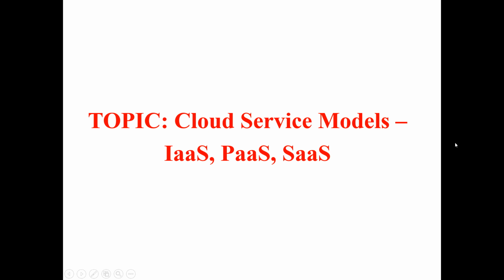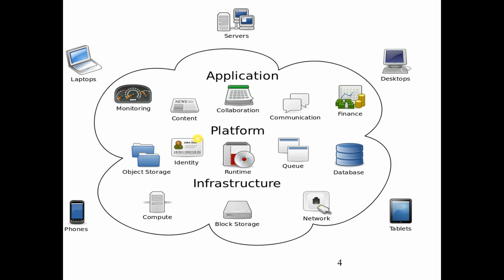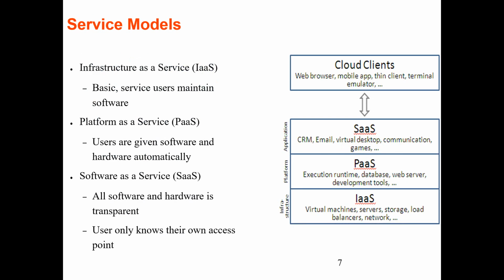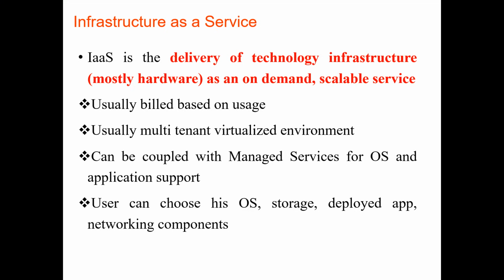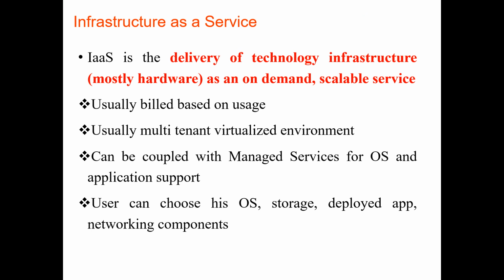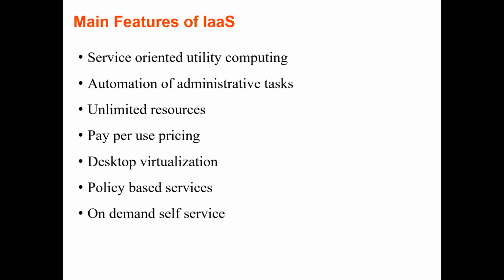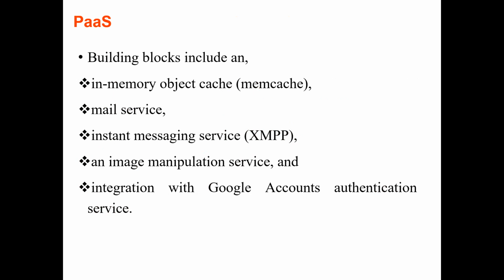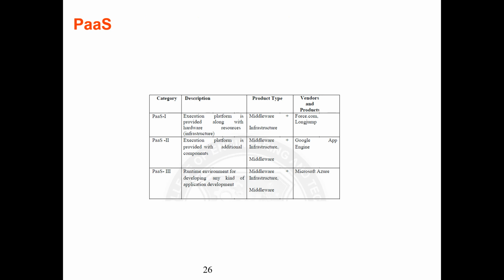Cloud service Models SaaS, PaaS, IaaS